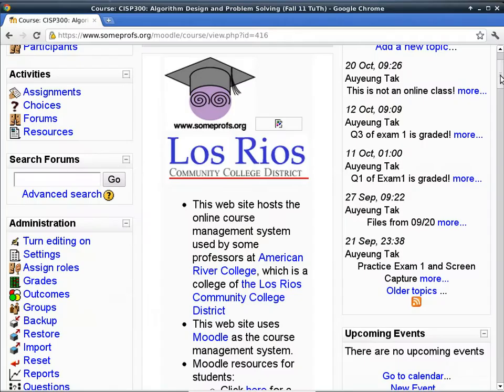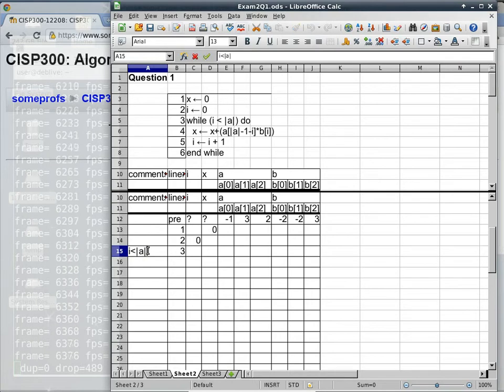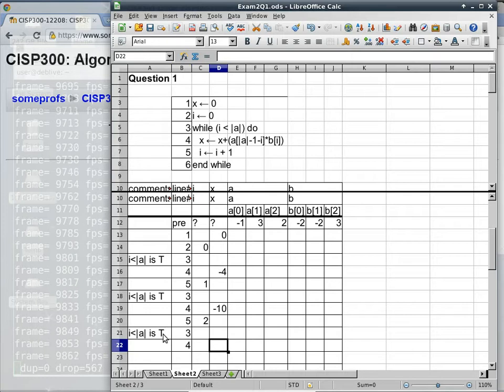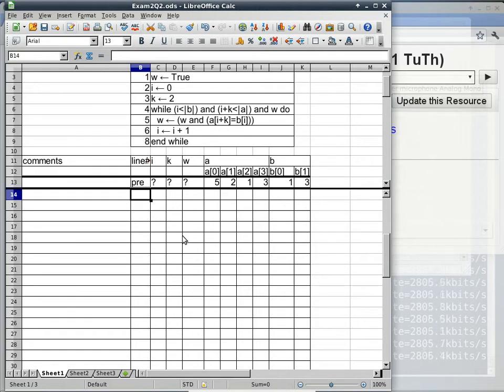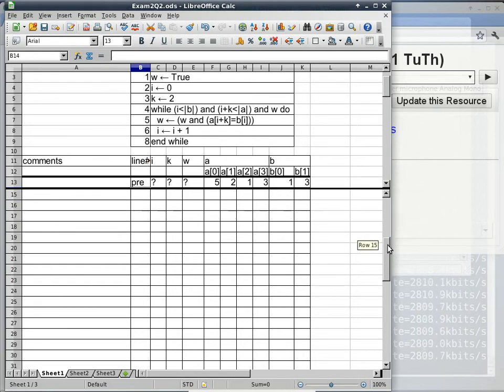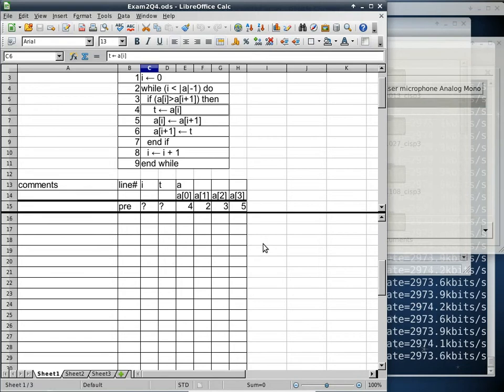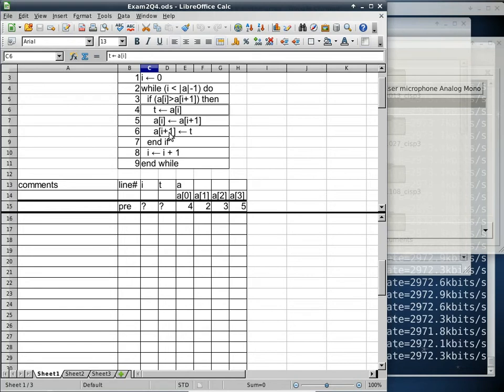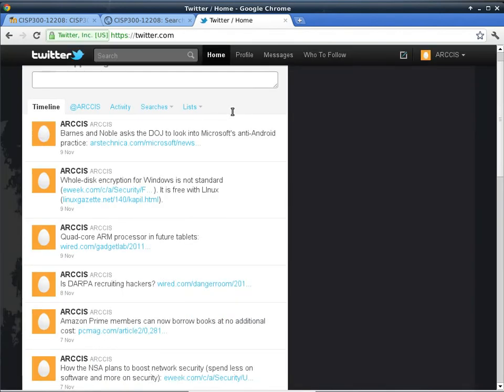20111110 cisp300 ARC